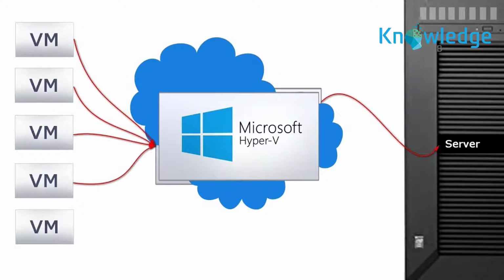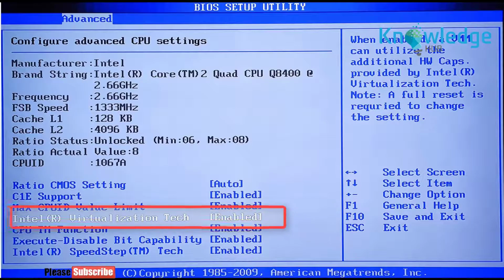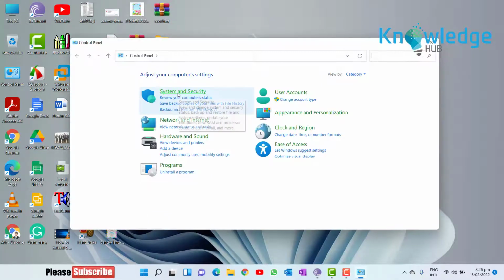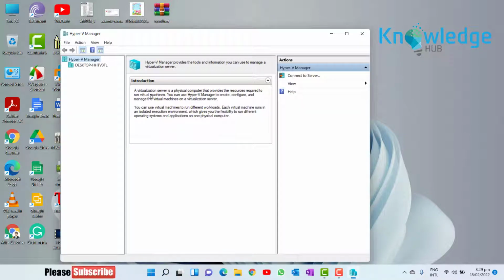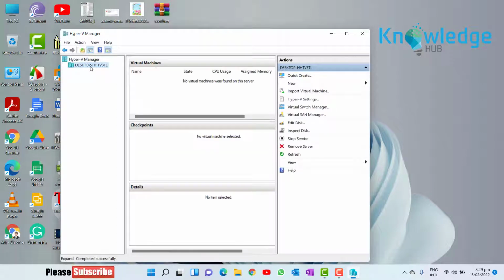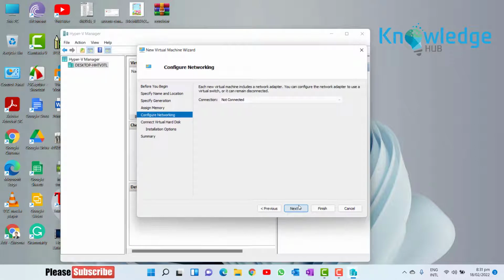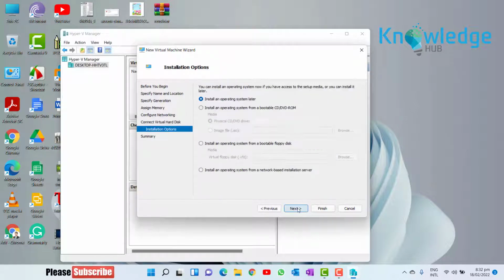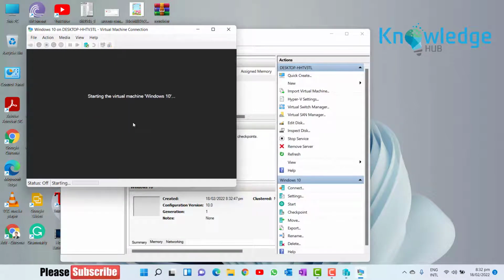How to Enable Hyper V then Create and Run Virtual Machines on Windows 11 / 10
How to Enable Hyper V then Create and Run Virtual Machines on Windows 11 or 10

In Today's video, we will learn How to Enable Hyper-V in Windows 11, then Create and Run Virtual Machines on Windows 11

Hyper-V is Microsoft's hardware virtualization product.
It lets you create and run a software version of a computer, called a virtual machine.
Each virtual machine acts like a complete computer, running an operating system and programs.
 When you need computing resources, virtual machines give you more flexibility, help save time and money,
and are a more efficient way to use hardware than just running one operating system on physical hardware.

Hello friends, we hope that you like this video.